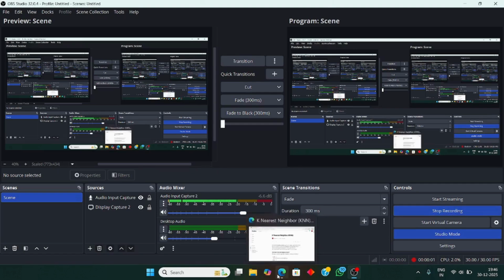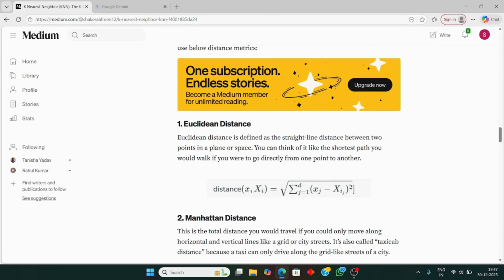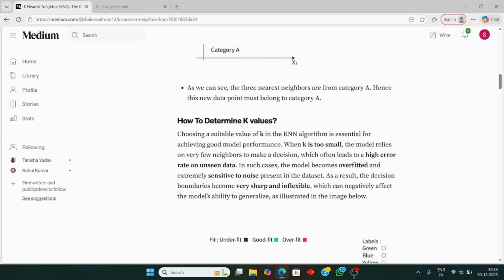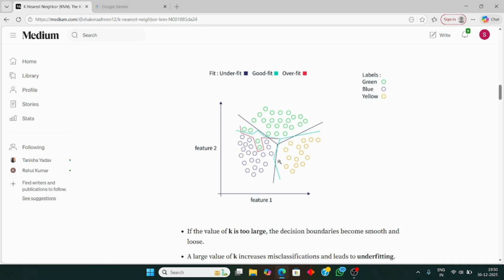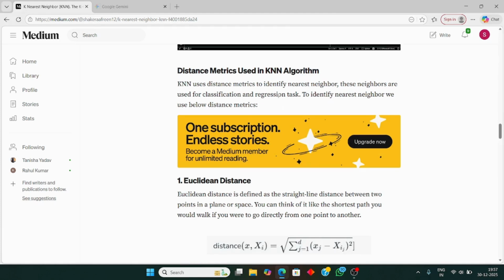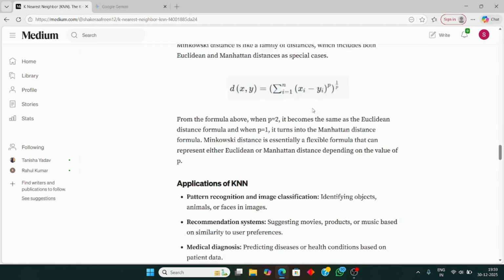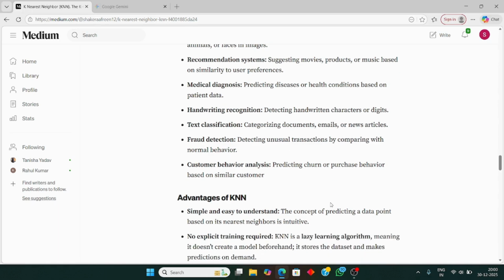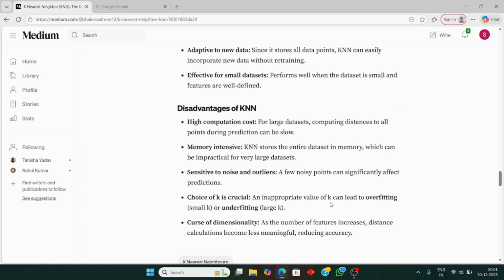K Nearest Neighbor